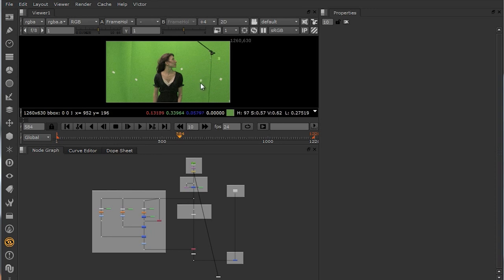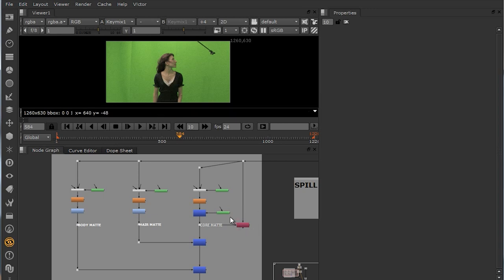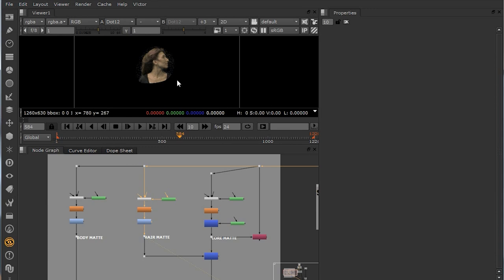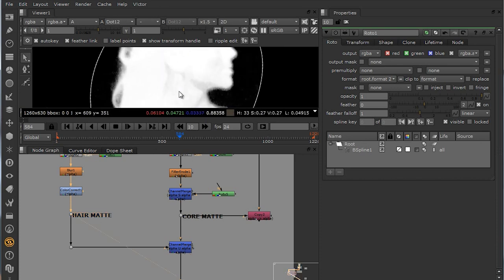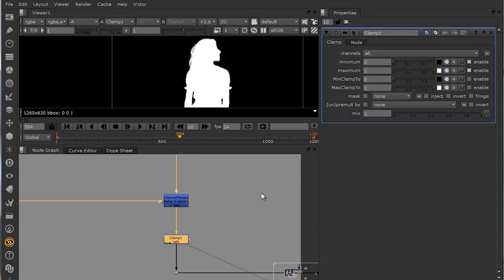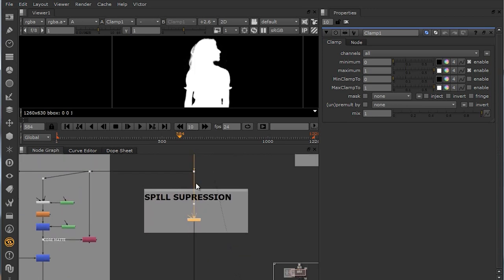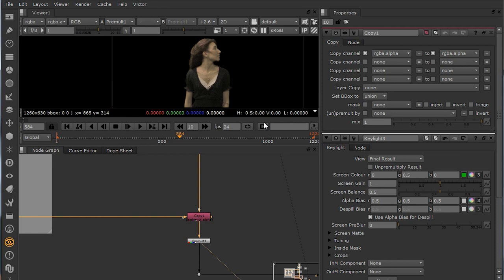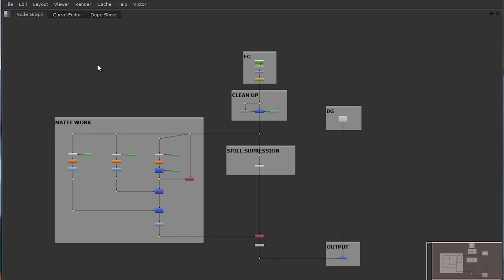Confessions Of A Junior Compositor with Simon Richardson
Junior compositor, Escapee and 2D talent Simon Richardson takes a break from working at The Mill to talk about how he started the career of his dreams!
Find out more about compositing at our website!